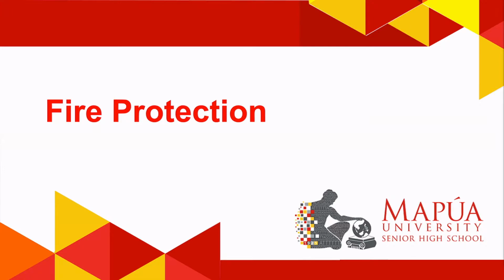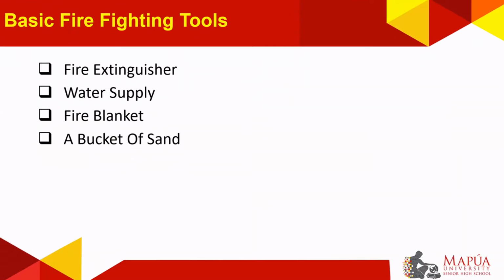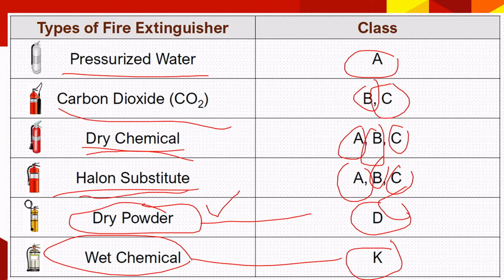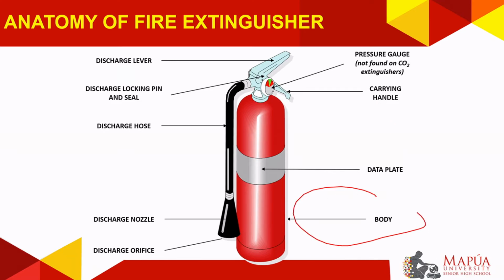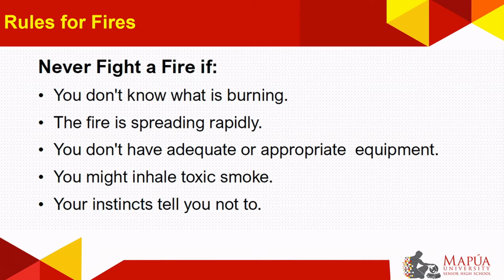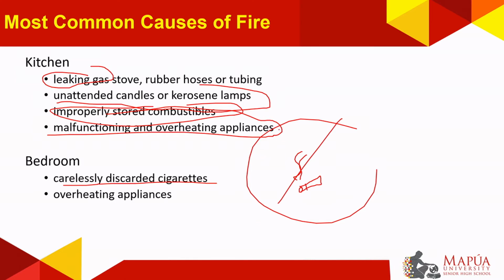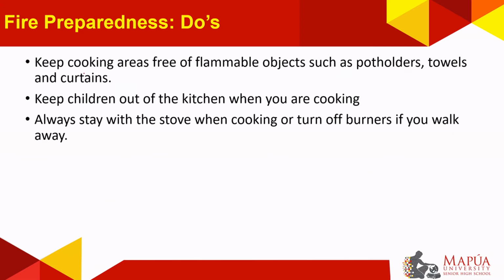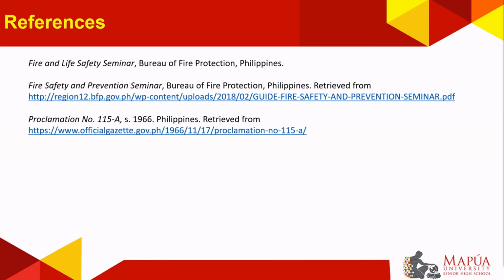CO5 Fire Protection and Prevention Video Lecture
This is a video intended for students in MAPUA University SHS under the subject of SCI03 Disaster Readiness and Risk Reduction with Mr. Ryo Jerome C. Tuzon. This video is a continuation of the discussion in Fire Hazards.

For my students, please watch and listen intently, if there are questions or concerns please direct them to our MSTeams. Happy viewing.